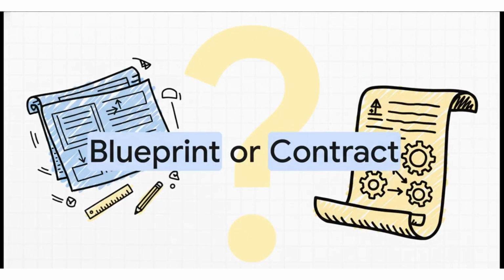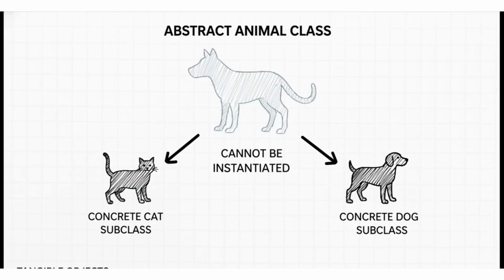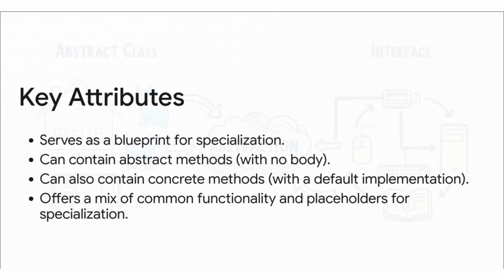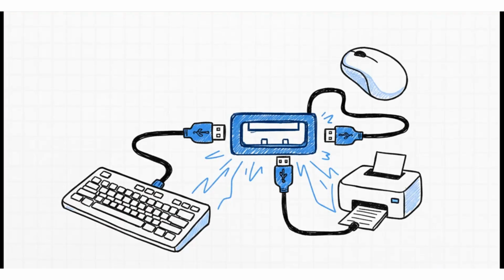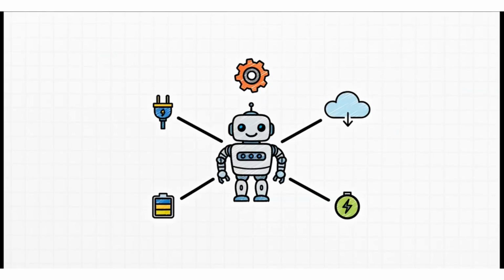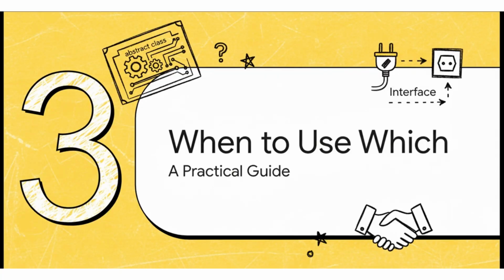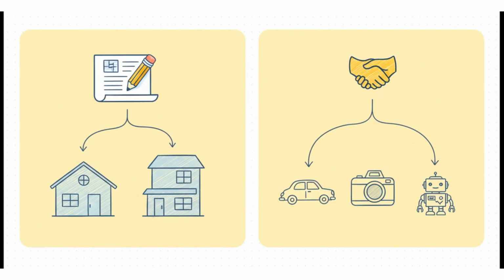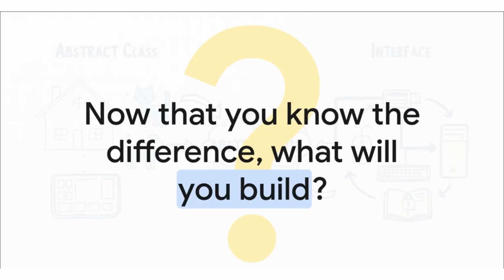Abstract Class vs Interface in C# | Real-World Explanation for Developers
🧠 Confused between Abstract Classes and Interfaces in C#? You’re not alone!

In this video, we break down both concepts with real-world analogies and code examples to help you understand when to use which.

💡 You’ll Learn:
• What Abstract Classes and Interfaces actually do
• Key differences in implementation and usage
• Real-world analogy to simplify the concept
• How to decide between Abstract and Interface in C# projects

🎯 Perfect For:
C# Developers | Students | Software Engineers mastering OOP